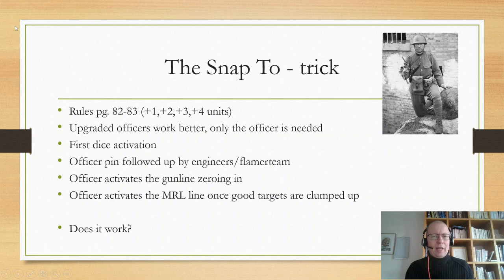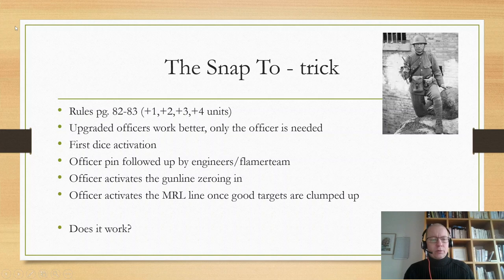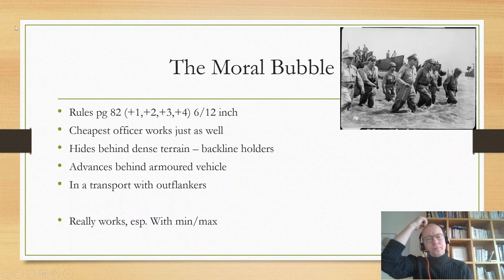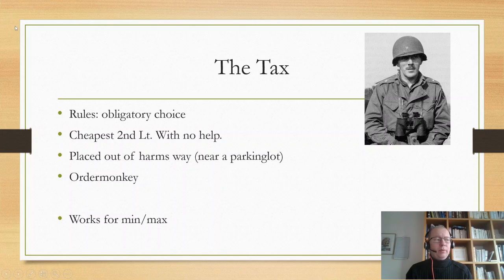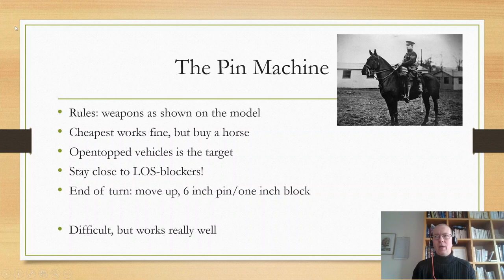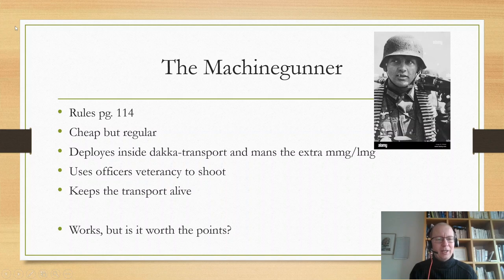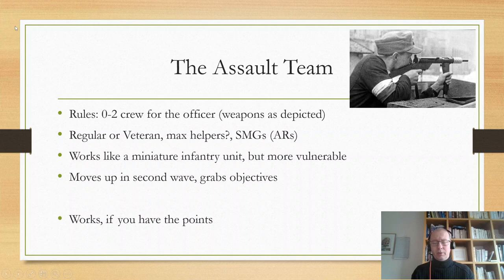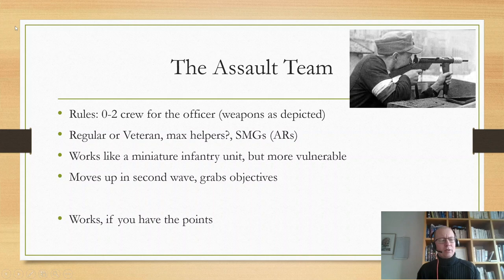Officers in Bolt Action, a tactical tutorial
It sounds as if I am advocating taking an SMG and a horse for the pin-machine. That is not what I meant! On the horse you only have a pistol, the reason the horse works better is because of the escape-reaction.